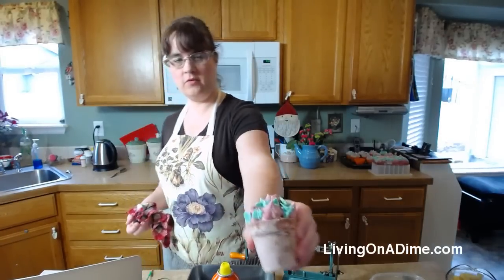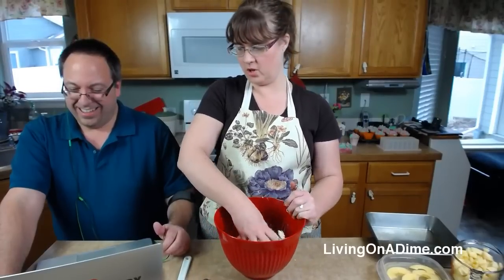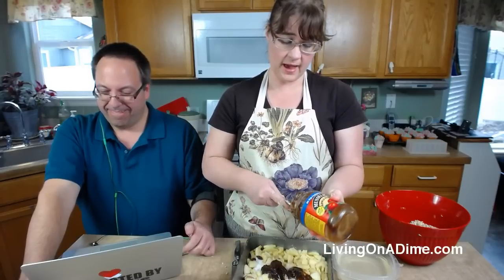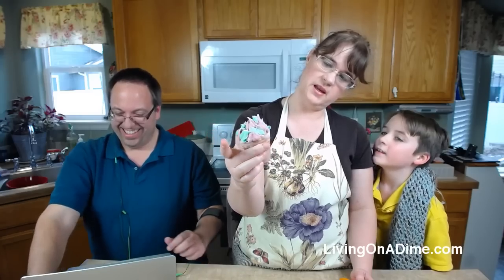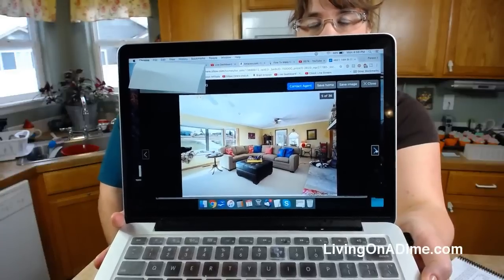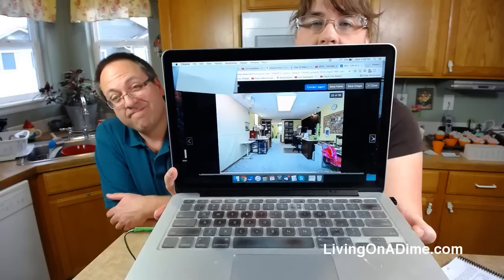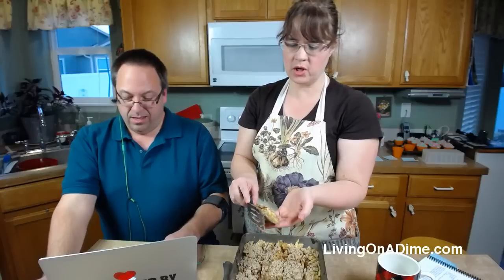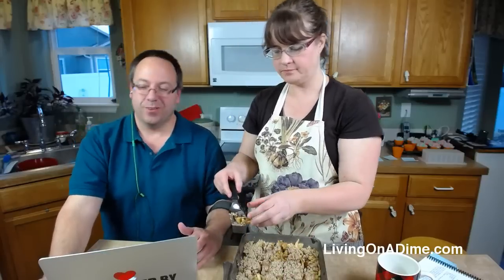Easy Apple Oatmeal Bars!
In today’s show, we are making easy homemade apple oatmeal bars. These bars are basically an easy granola bar that can easily be made gluten free if you use gluten free flour and oatmeal.

Here are some items we mention in the show:

Vintage Measuring Cups

Vintage Mixing Bowls -Not the exact one have but similar size and shape

Hummingbird Measuring Spoons

The equipment we use to produce our videos:

The camera: for recipes
for on the go shots
for Live videos

The lights

The editing software:

The computer

For Audio

1 Corinthians 6:9-10